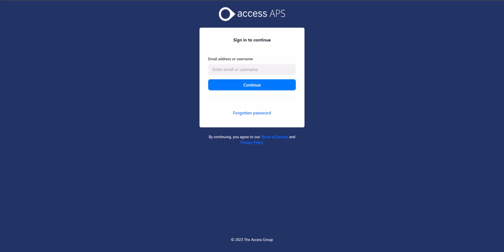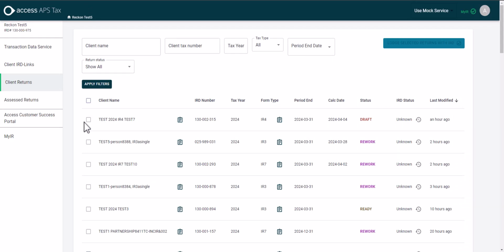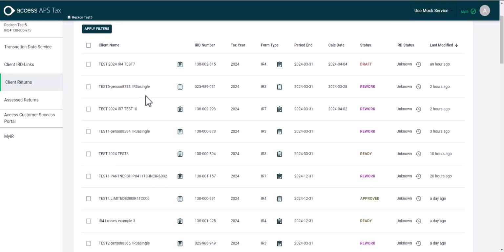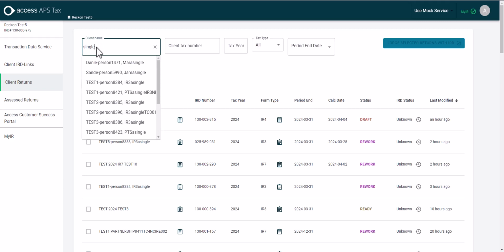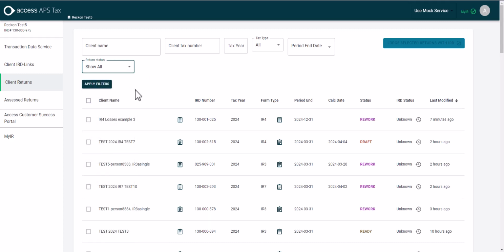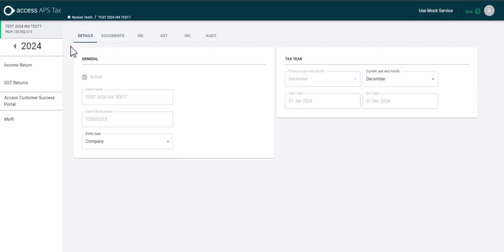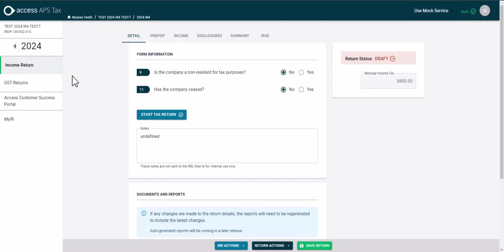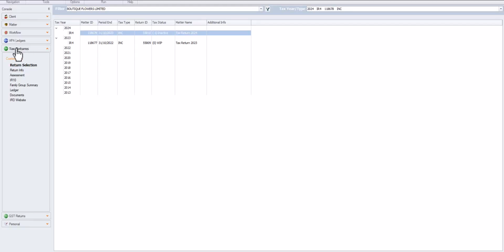Access APS NZ Tax - Navigation and Opening Returns